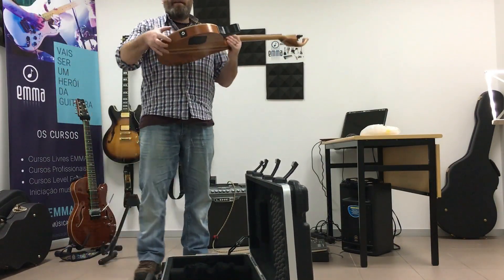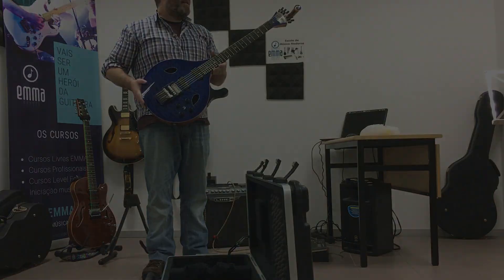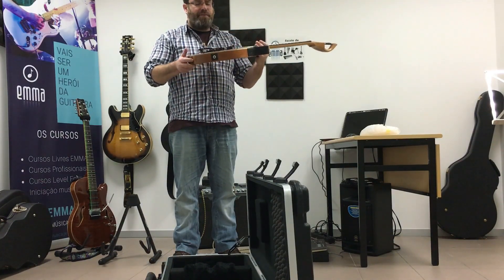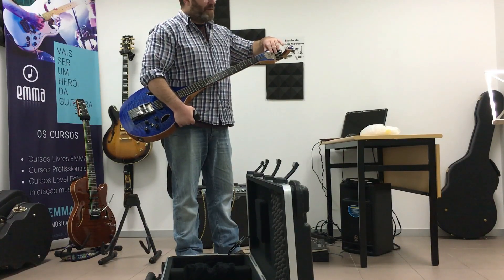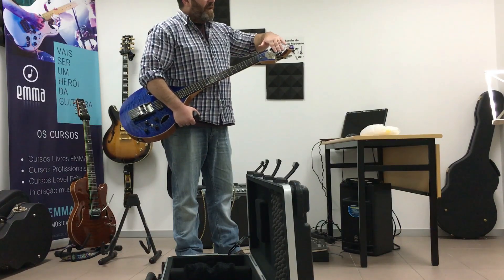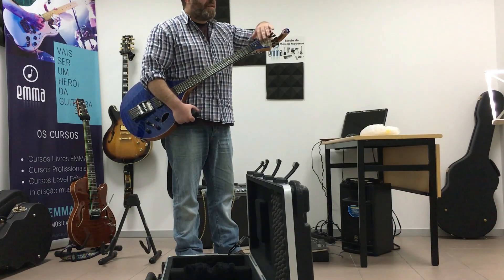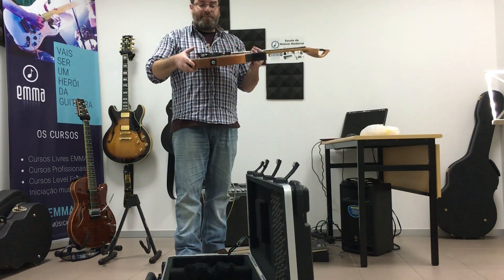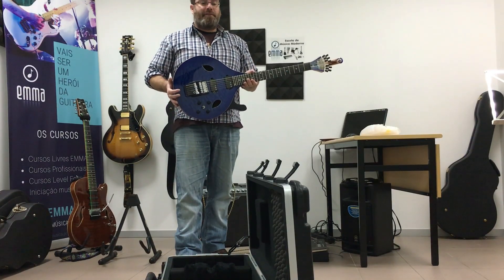Presenting a newly invented instrument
Electric Guitolao, invented by me in 2018